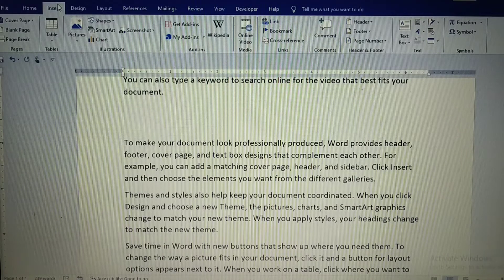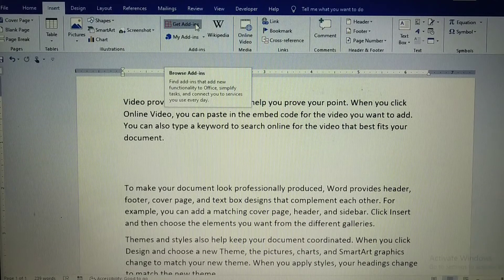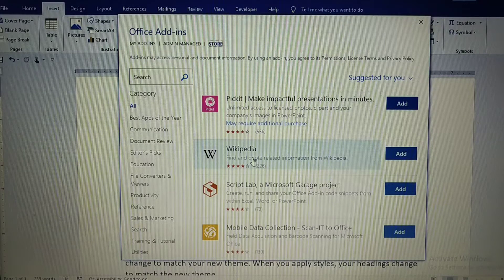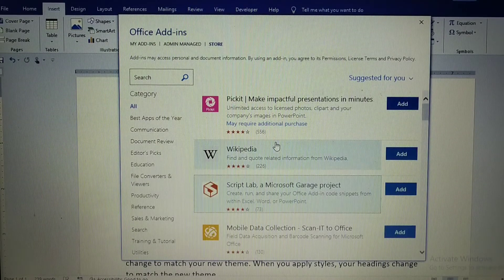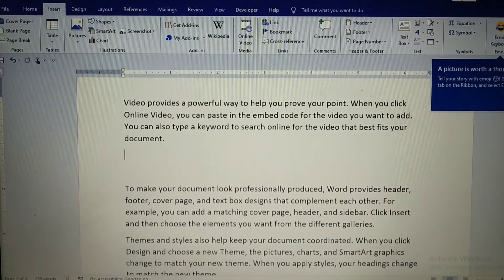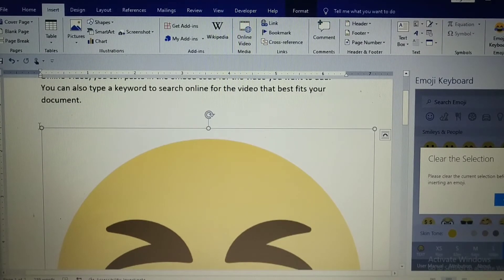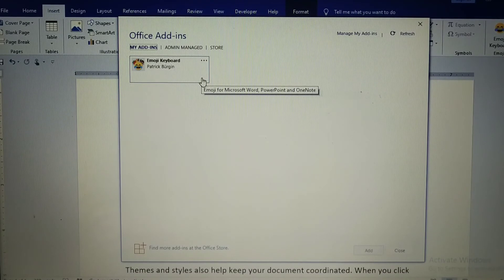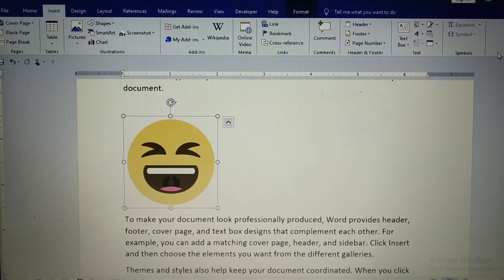How to Add and remove add-ins in word 2019|Microsoft word 2019 tutorial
add ins in word|How to Add and remove add-ins in word 2010|Microsoft word 2019|word 2019 tutorial